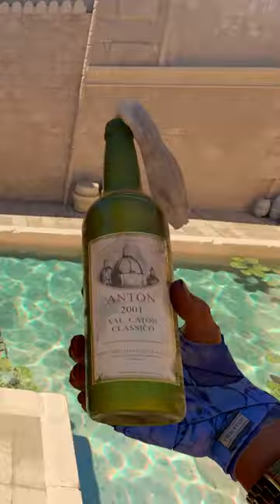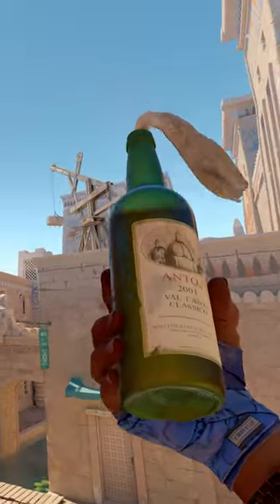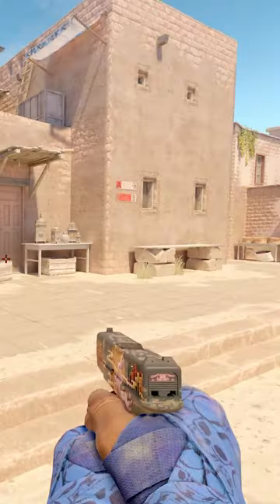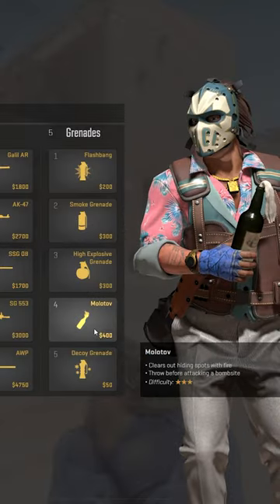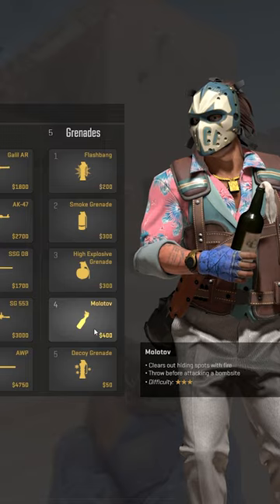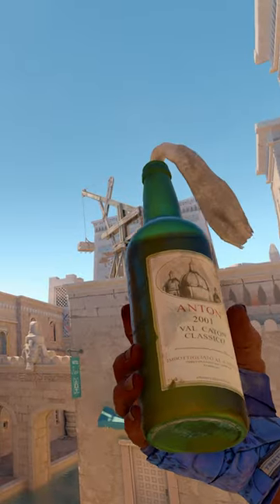The cs2 moly secret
The greatest utility secret in csgo